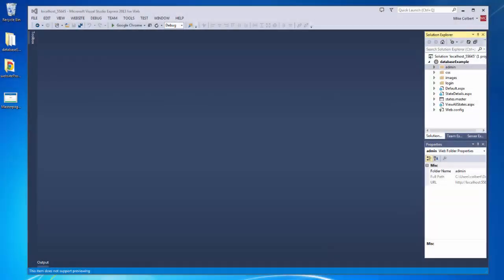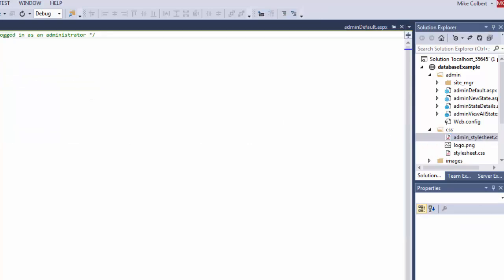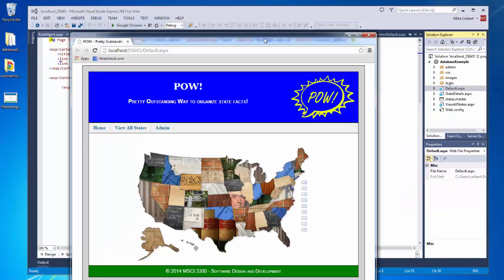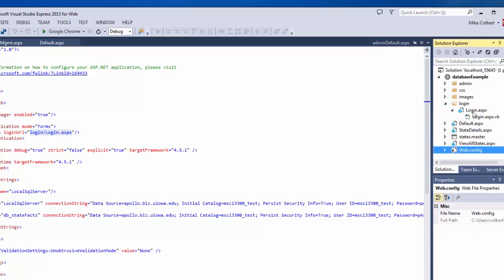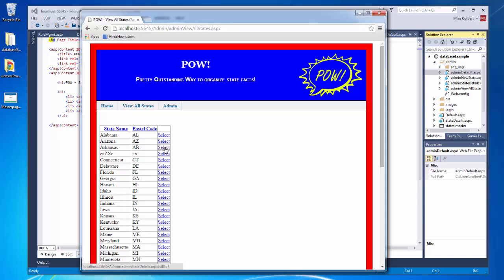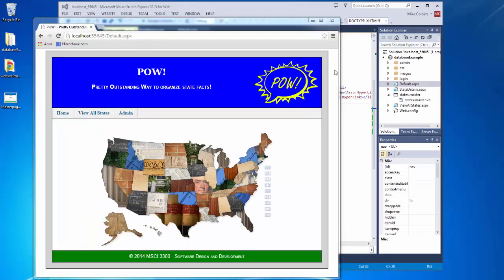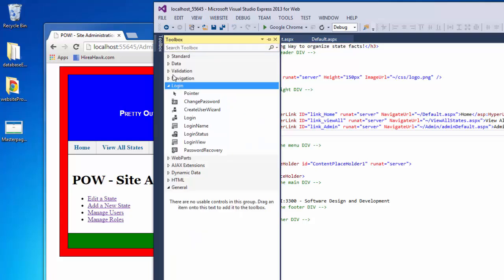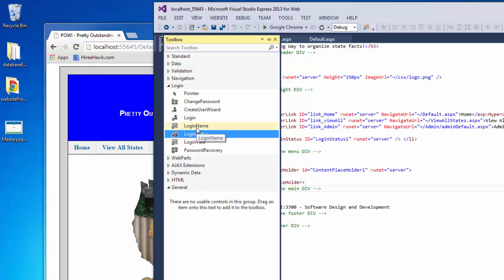ASP.NET Finishing Your Application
Tour of the final product.